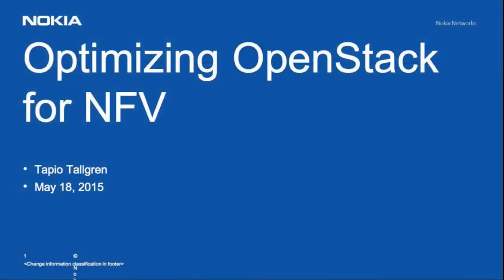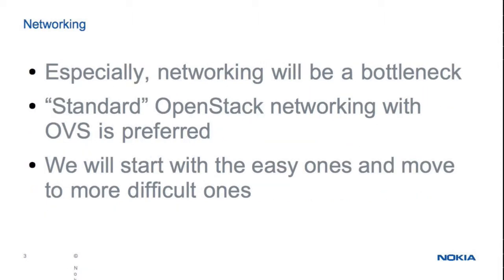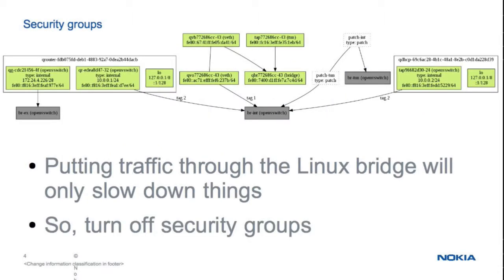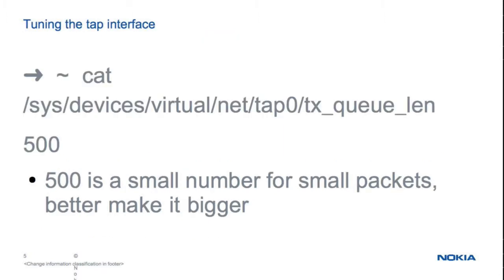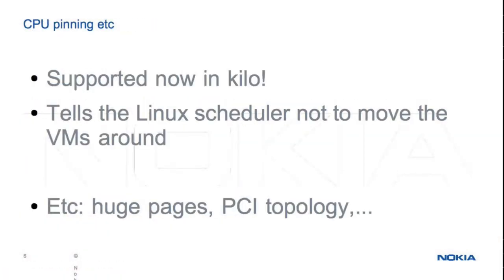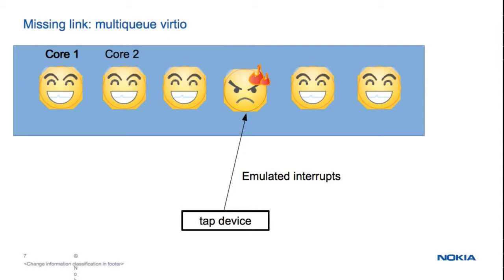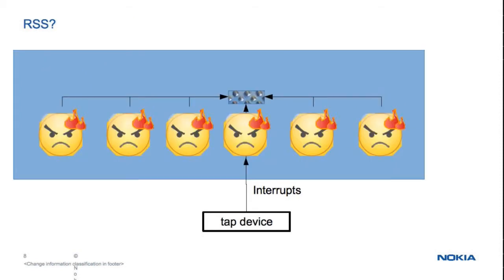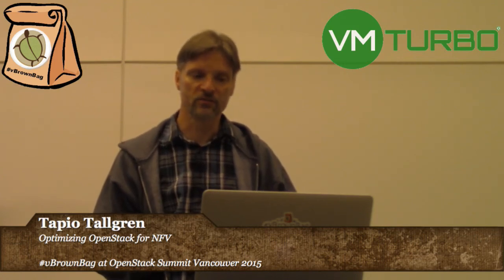2015 OpenStack Vancouver - Tapio Tallgren – Optimizing OpenStack for NFV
OpenStack has been developed with standard IT applications in mind, but there is increasing interest in using it for instance for powering network elements (also known as "Network Function Virtualization"). This presentation is a about the tricks that can be used to improve especially the small packet performance with OpenStack.